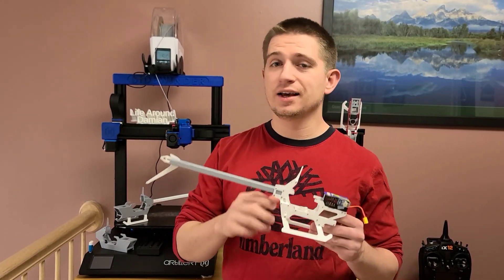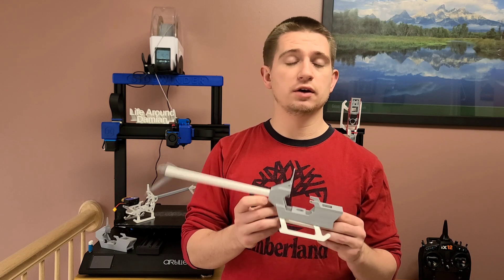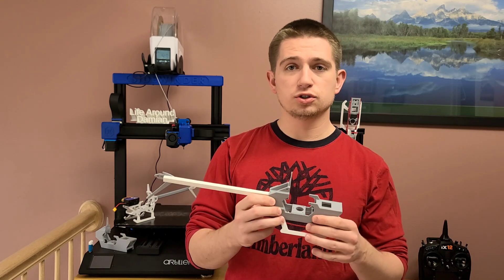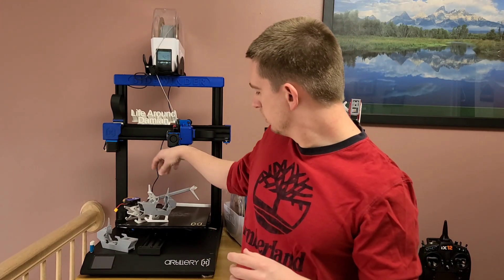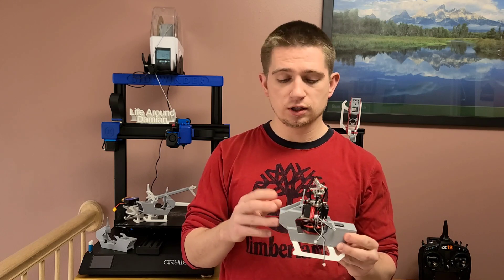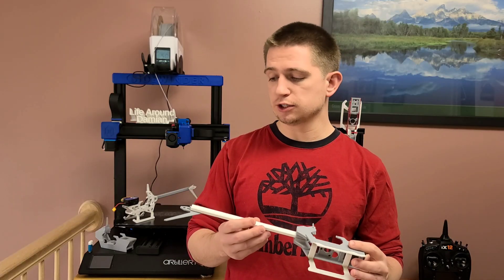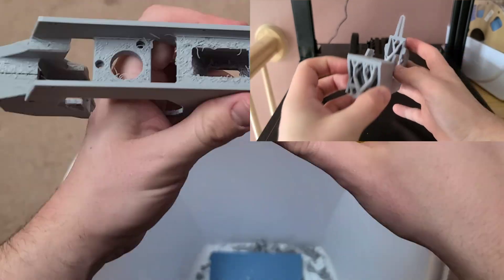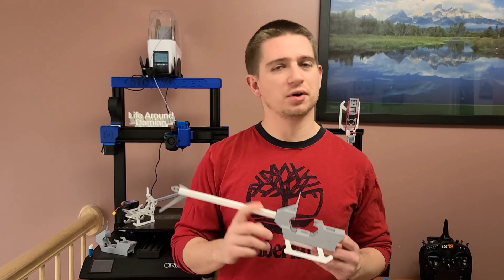Combined 3D Printed RC Helicopter Airframe To ONE PIECE!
Here is a complete REDESIGN of my Goosky S2 Rc helicopter. Can't wait to explore the world of a one-piece design airframe! Pushing the limits of 3D Printed helicopters!